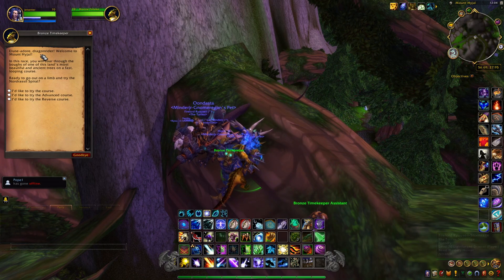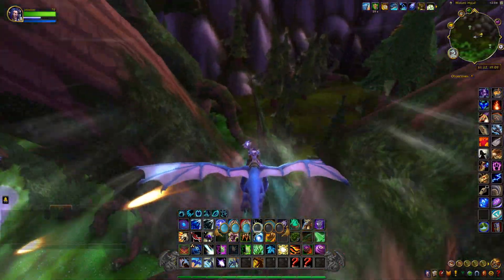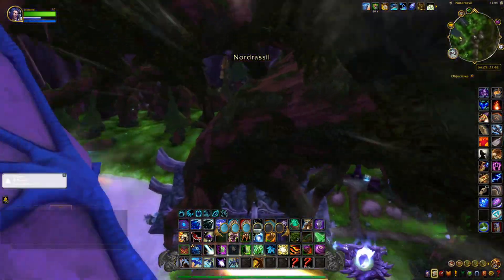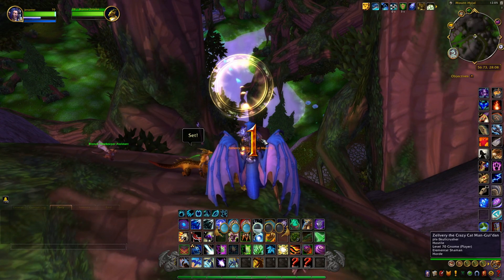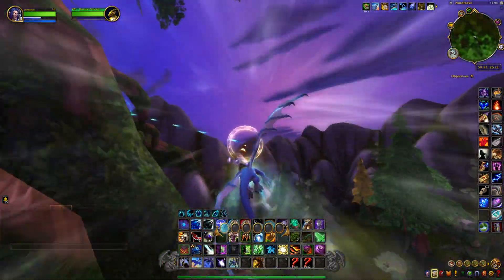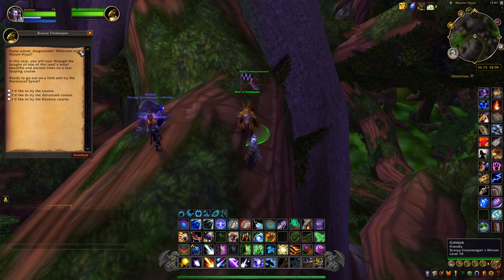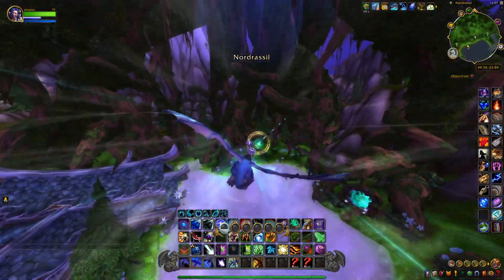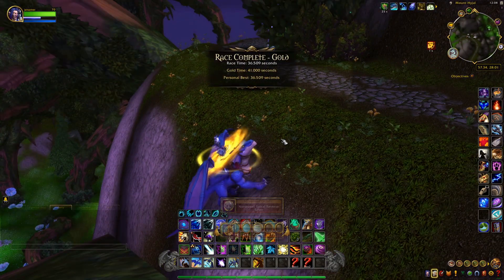Kalimdor Cup - Nordrassil Spiral (All Gold Runs)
This race is located in Mount Hyjal at */way 56.69, 27.95*

0:00 Normal
1:08 Advanced
2:08 Reverse